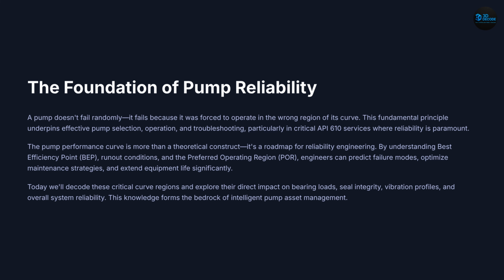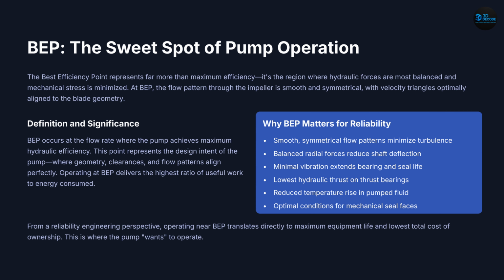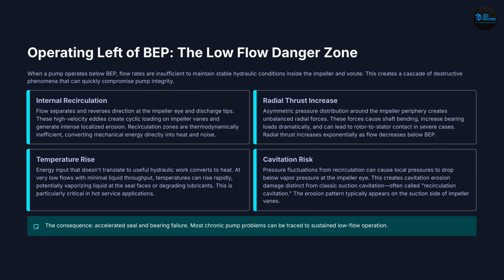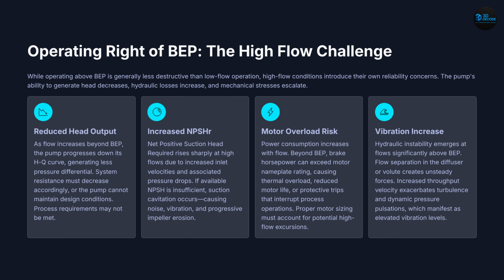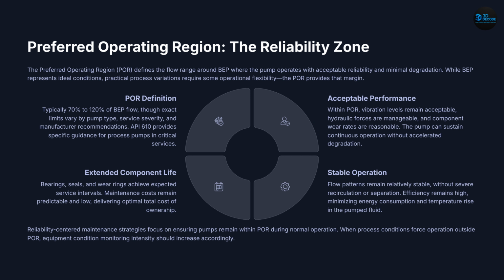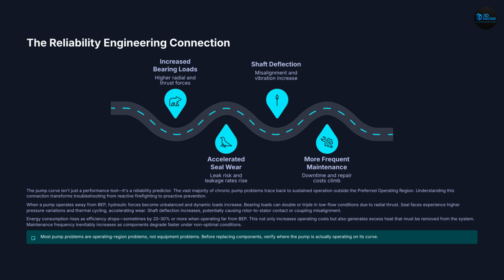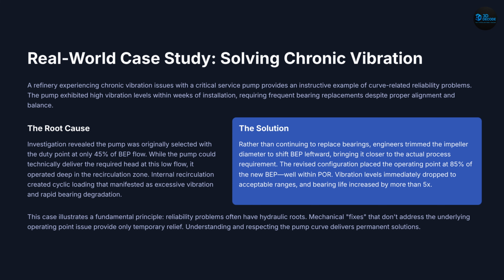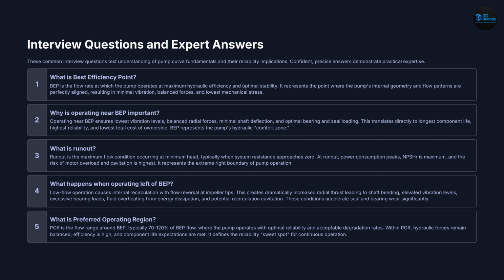Pump Curves Explained | BEP, Runout & Preferred Operating Region 🚀📈 | 3D DECODE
In this video, we explain pump performance curves — including Best Efficiency Point (BEP), runout conditions, Preferred Operating Region (POR), and reliability impacts using simple engineering visuals. ⚙️📊

Understanding pump curves is critical for preventing vibration, cavitation, seal failures, bearing damage, overheating, and reduced equipment life.

This video breaks down how engineers use flow-head curves, efficiency curves, power curves, and operating limits to select and operate pumps safely and efficiently.

Perfect for mechanical engineers, rotating equipment engineers, process engineers, and interview preparation.

🔑 What You’ll Learn in This Video:
✅ What is a Pump Curve?
– Flow vs head relationship explained
✅ Best Efficiency Point (BEP)
– Why BEP is critical for reliability
✅ Preferred Operating Region (POR)
– Recommended operating range for stable performance
✅ Allowable Operating Region (AOR)
– Operating limits beyond POR
✅ What is Runout Condition?
– Maximum flow / minimum head scenario
✅ How Operating Away from BEP Affects Reliability
– Vibration increase
– Shaft deflection
– Seal & bearing failures
✅ Pump Efficiency Curves Explained
– Hydraulic efficiency behavior
✅ Power Consumption Trends
– Motor loading at different flow rates
✅ Flow Instability at Low Flow
– Internal recirculation & overheating
✅ API 610 Reliability Perspective
– Stable operating philosophy
✅ Best Engineering Practices
– Correct pump sizing
– Avoiding oversized pumps
– Operating near BEP
✅ Applications in Industry
– Refinery process pumps
– Water systems
– Pipeline transfer services
✅ Mini Quiz (MCQ)
✅ Top Interview / Discussion Questions

💡 By the end of this video, you’ll clearly understand:

How pump curves define safe operating limits — and why operating near BEP is essential for long-term reliability.